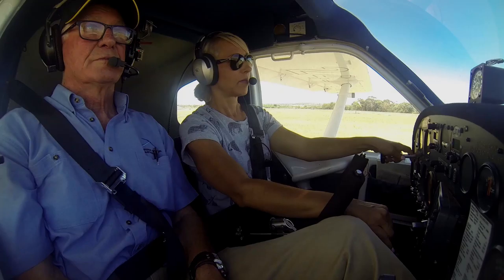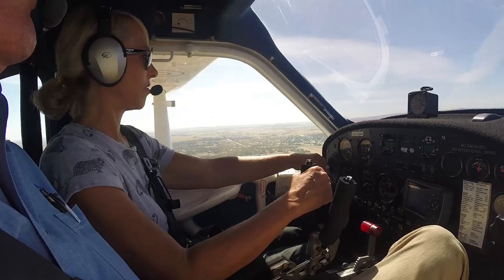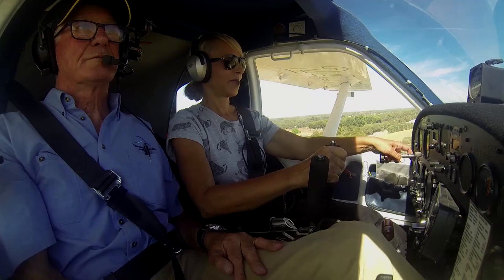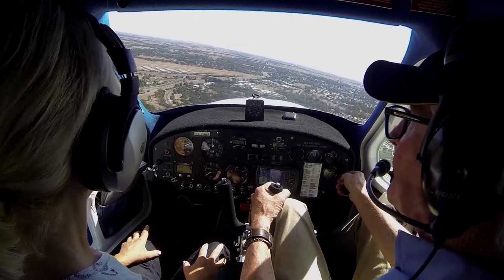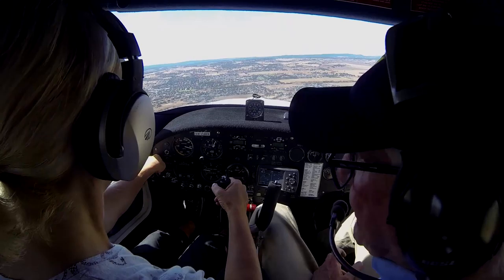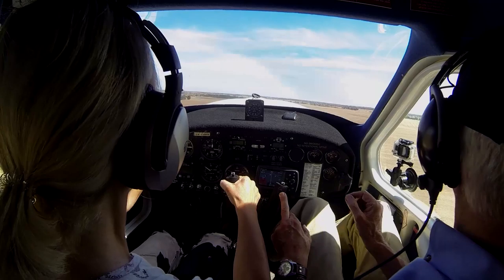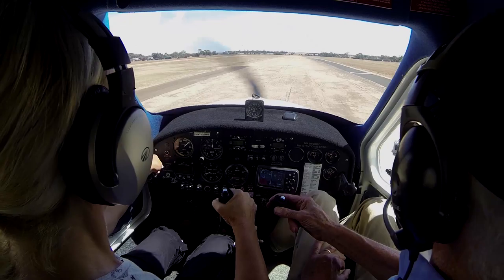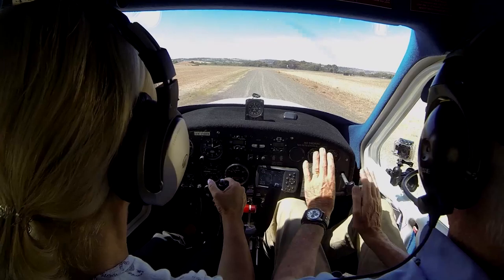Louise Circuits and the dreaded Porpoise- Go around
PILOT TRAINING
CAMERAS:
3 - GoPro HD Hero 3 and 3+ Black Editions
AUDIO RECORDER:
Sony ICD-AX412